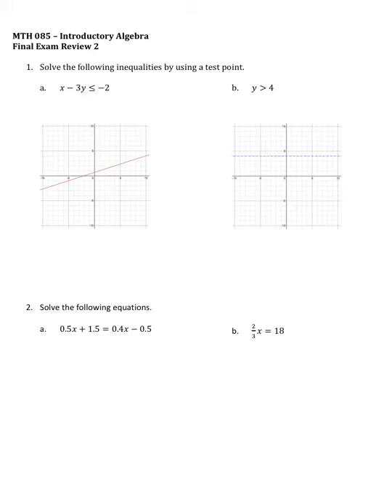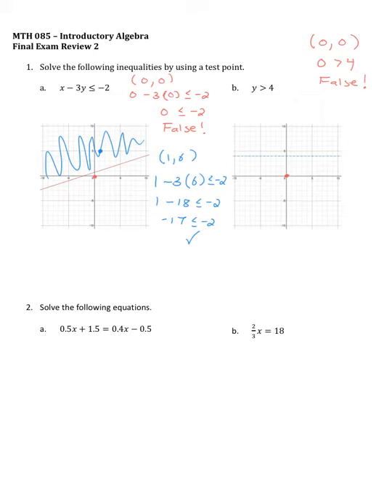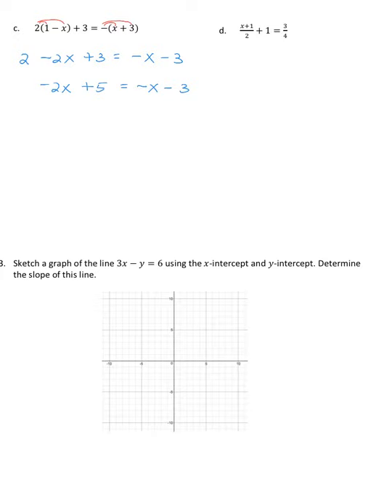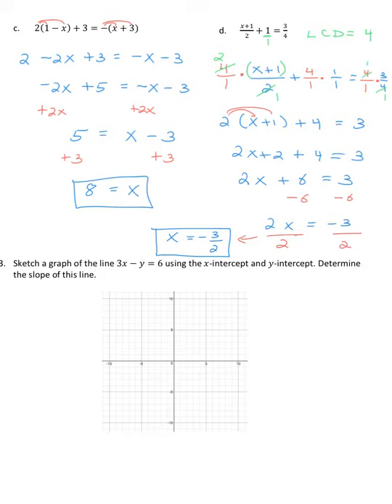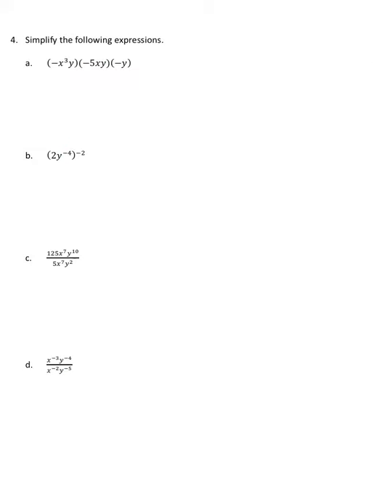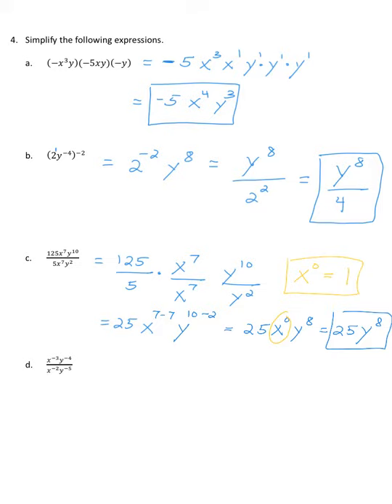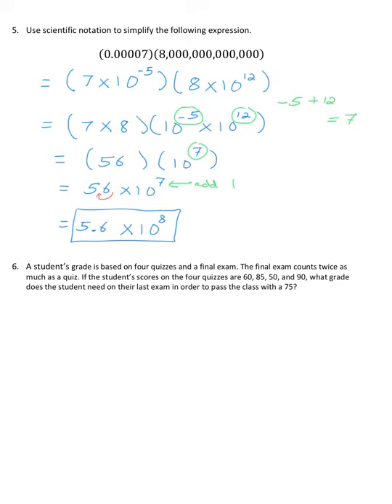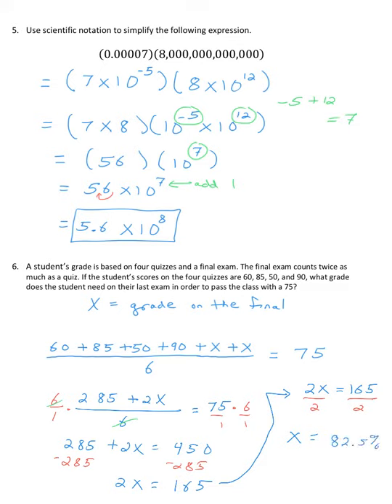MTH 085 Final Exam Review 2 Answers